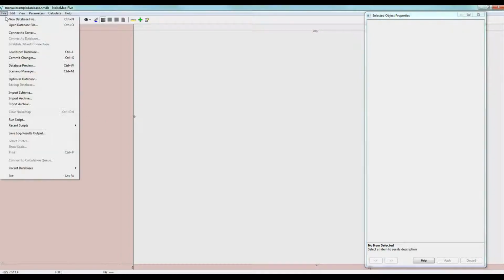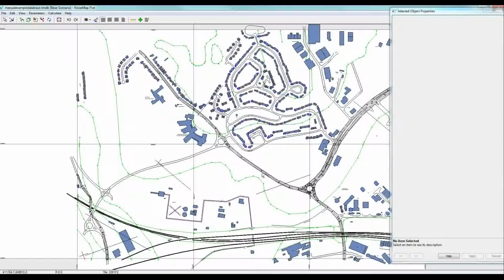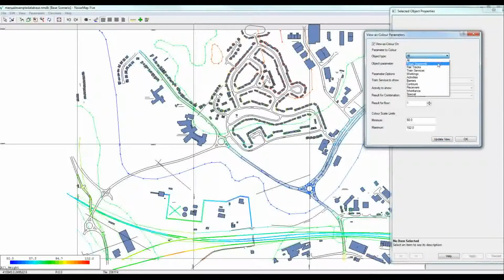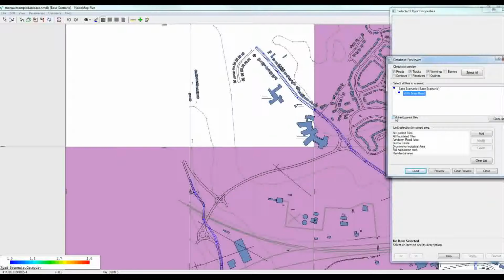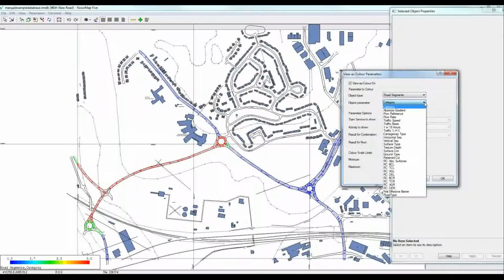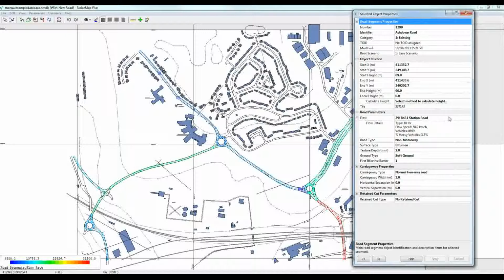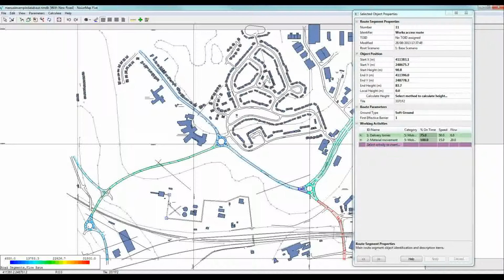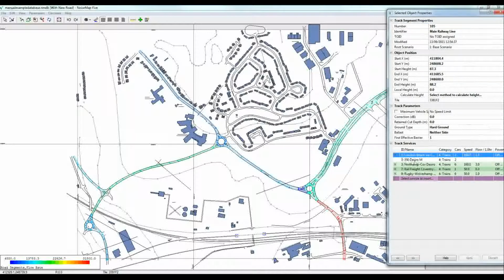NoiseMap Introduction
This shows you how to open a NoiseMap model, and explores some of its features